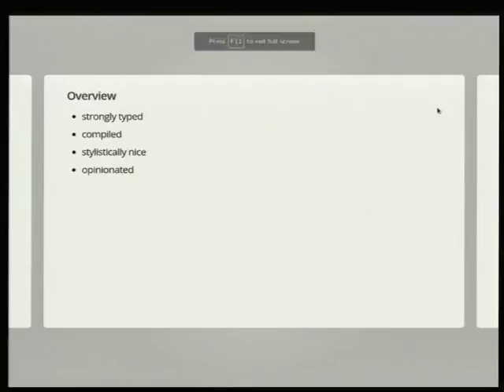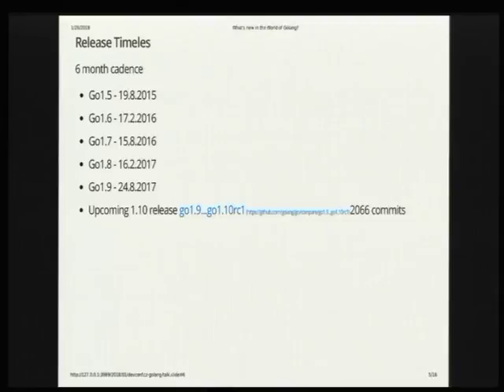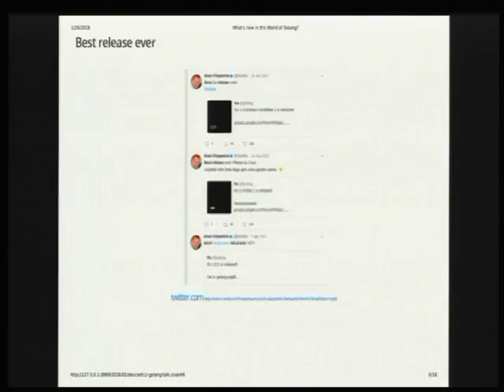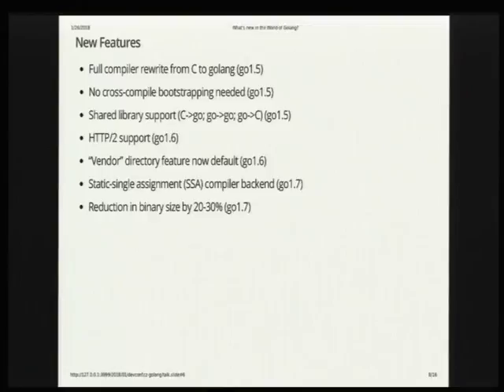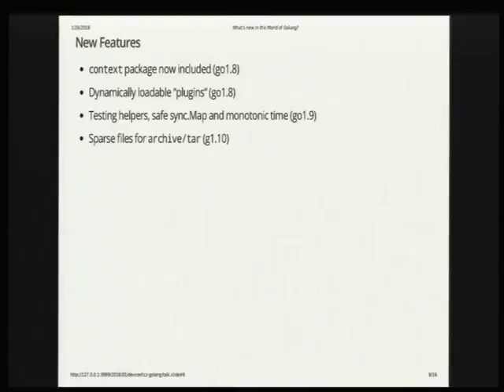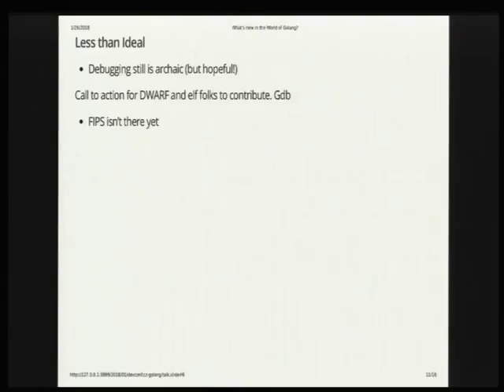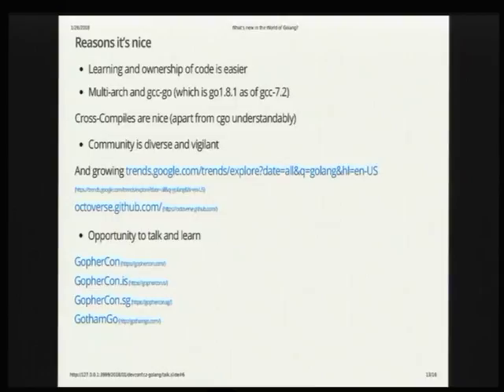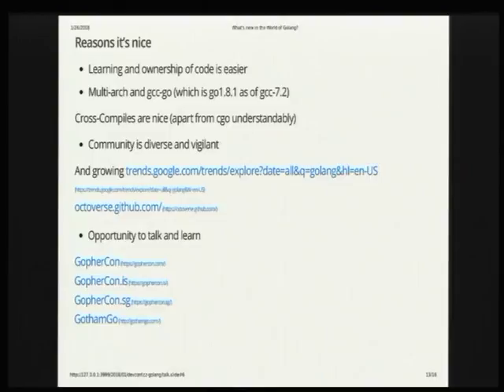Vincent Batts: What's new in the world of golang?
Since the debut of the Go programming language in 2009, it has chugged along in a regular cadence. New features, improvements, drawbacks, and my magic 8ball predictions